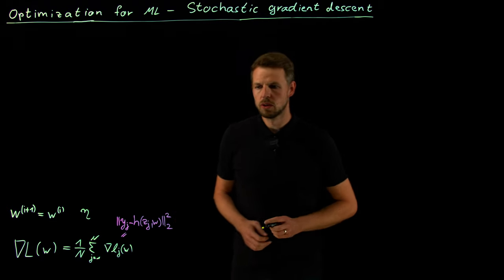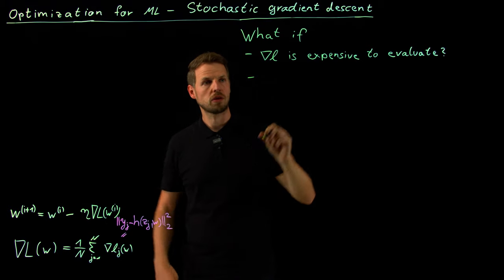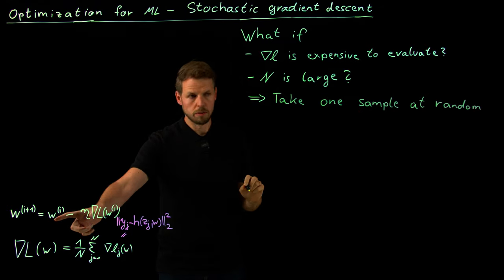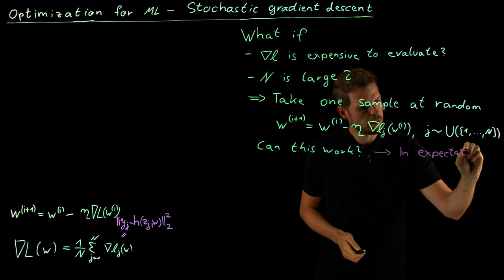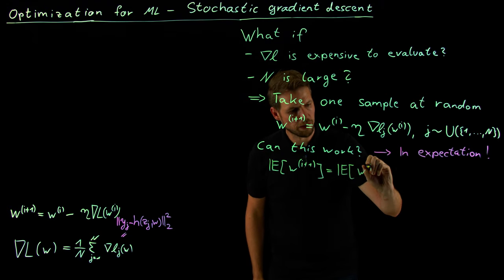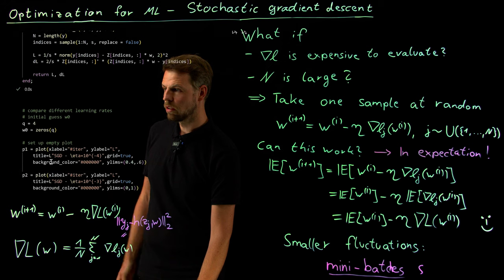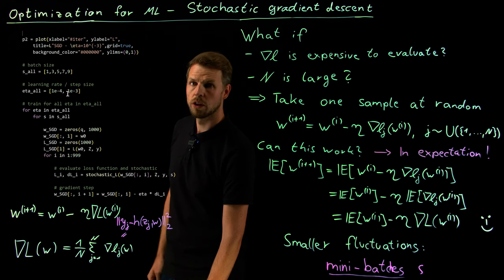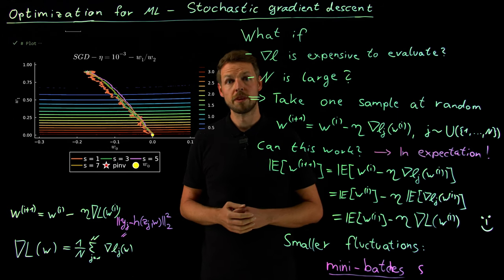Stochastic gradient descent (DS4DS 3.08)